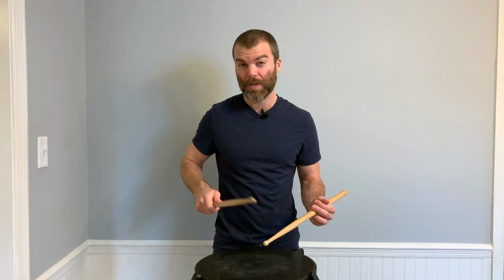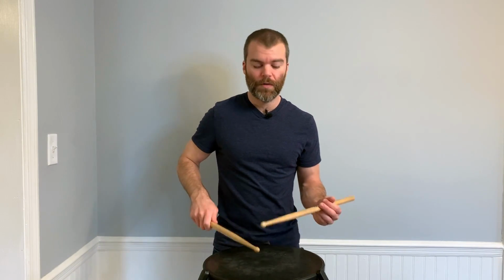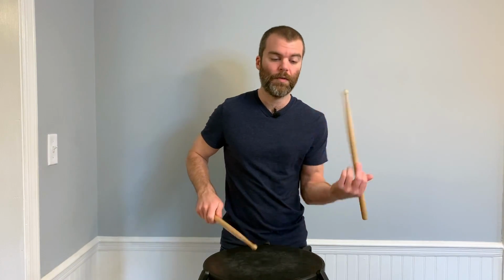16th Grid - Accent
This is a basic 16th note accent Grid that EVERY rudimental drummer should know!